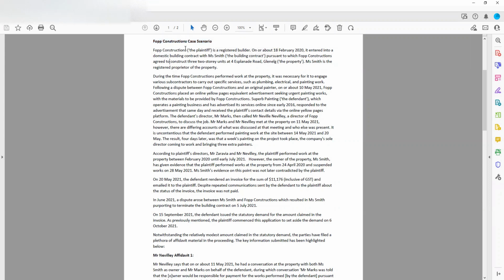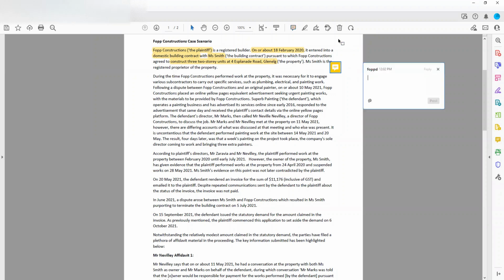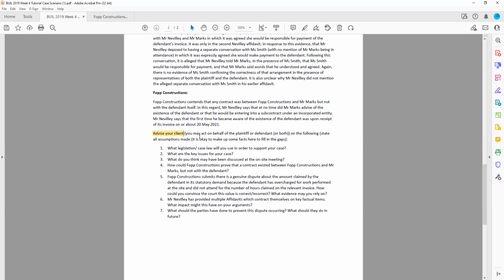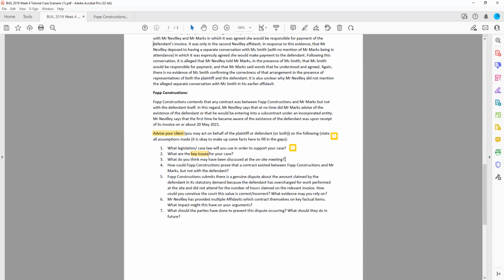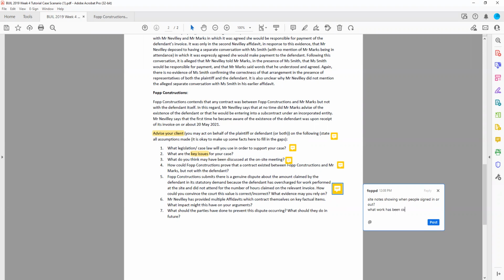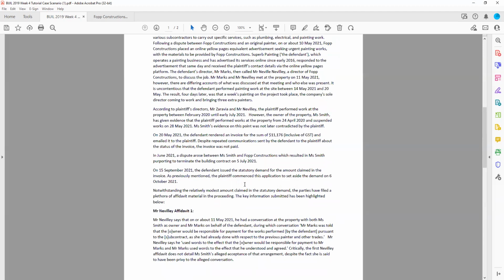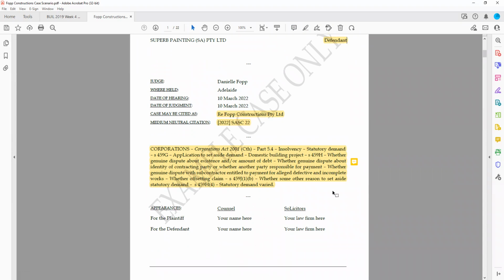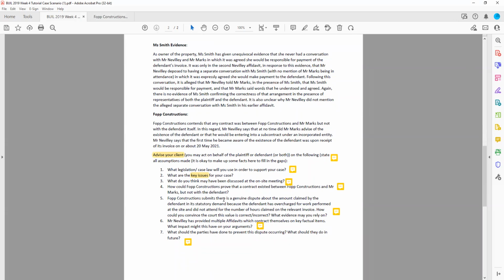How to read case study problem questions at law school - contract law example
In this video we are given a hypothetical case study for a construction contract. In this example we will work through the basics of how to approach the question, what key facts we might need, and what to look for in the problem questions.

This video is aimed at first year law students or those new to legal studies. As always, if you have any questions please let me know.